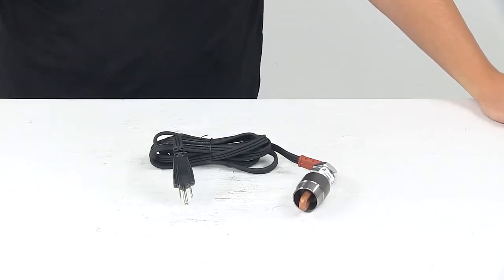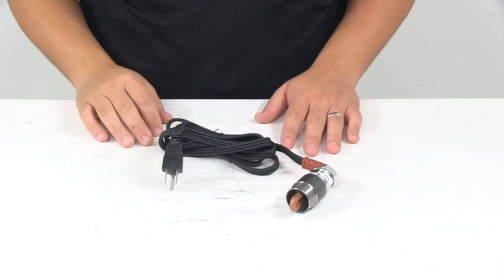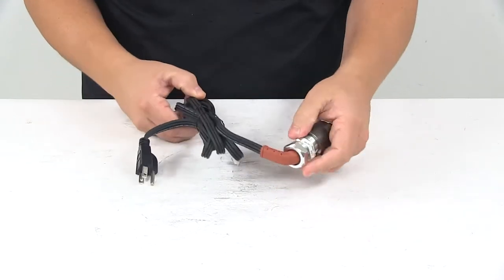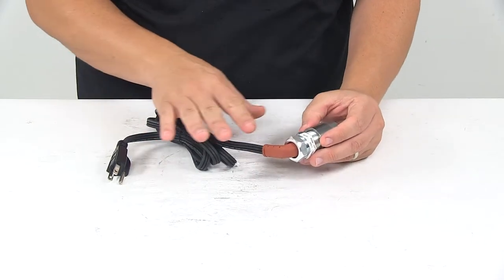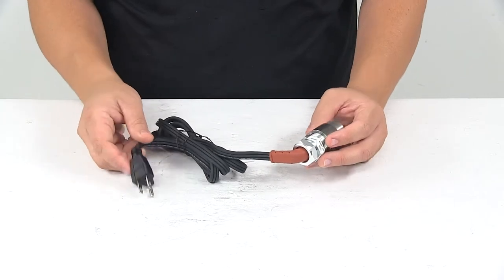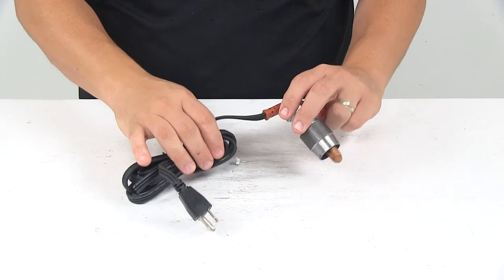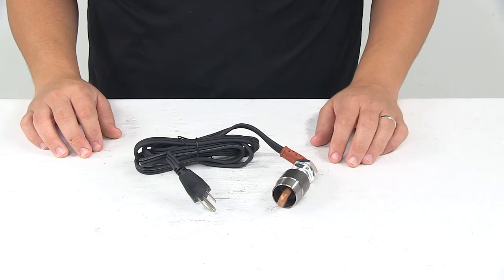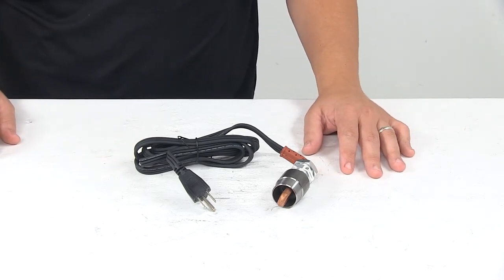etrailer | Feature Review Kat's Heaters Custom Engine Block Heater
Speaker 1:          Today we're taking a look at the Kats Heaters, custom engine block heater. This unit ensures smoother start ups and faster heating and defrosting of your cab.It's designed to replace the frost plug or the core plug in the engine block and it submerges in coolant. It warms your engine fluid to increase lubrication and performance.So what this does is it keeps your fluid from thickening and it protects against damage in colder weather. It preheats your engine to reduce condensation in the engine block and emits less pollution with your gas emissions.It includes the removable power cord. Neat thing about this is if your cord ever becomes damaged, you don't have to replace the whole unit. You just have to replace the cord.You can route this through your grill and plug it into a standard 120 volt AC outlet.

Cord measures around six feet long.The unit is constructed of corrosion resistant brass. It's custom fit for your vehicle and it is CSA approved and made in the USA.Diameter is inch and a quarter. Wattage is 600 watts. Amperage is five amps. And please note, do not use this heater with a 100% anti-freeze solution.

And do not start your engine with the heater plugged in.That's gonna do it for today's look at the Kats Heaters, custom engine block heater.